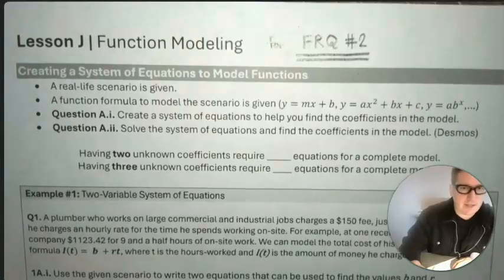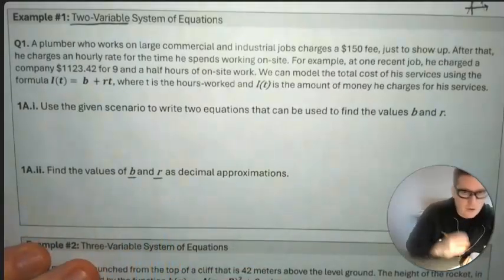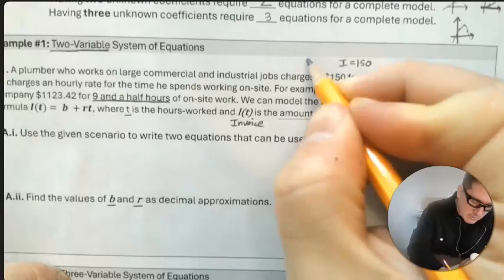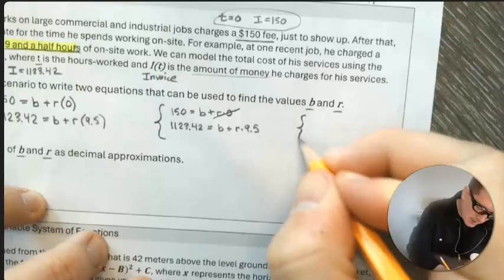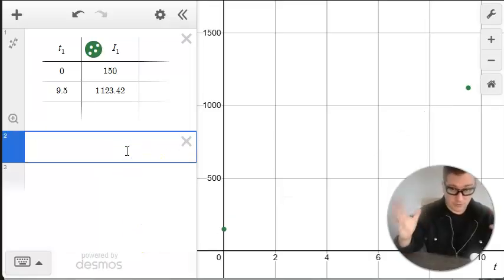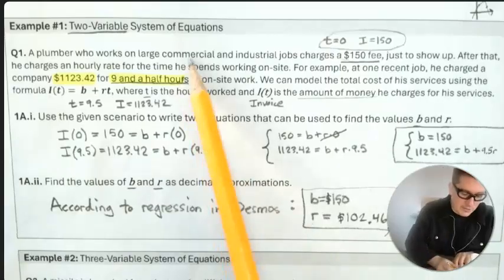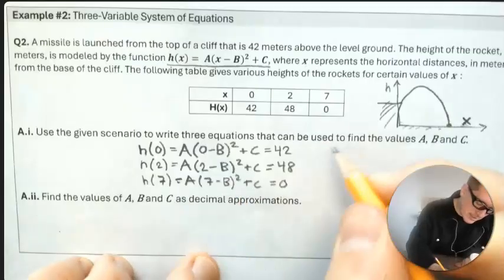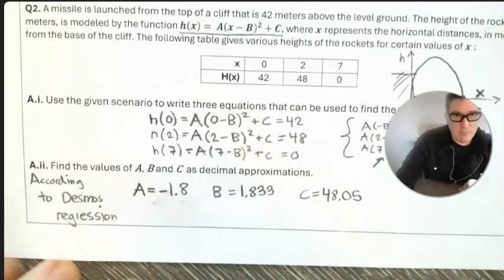AP Precalculus | Lesson J | Function Modeling